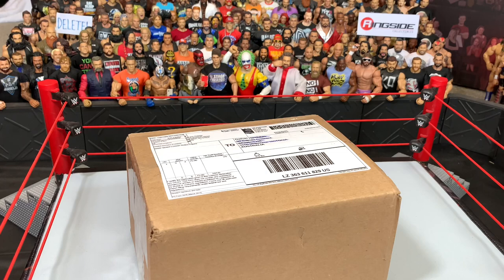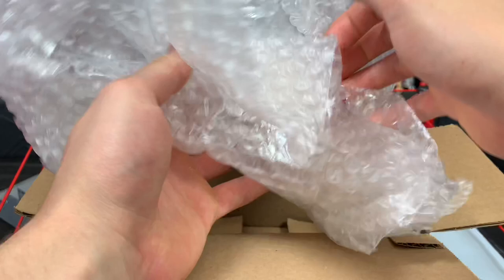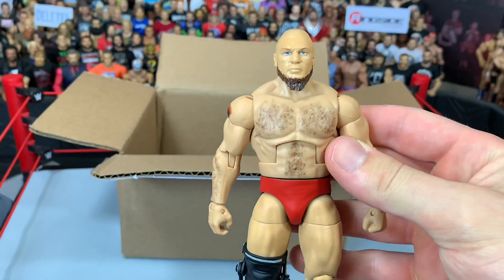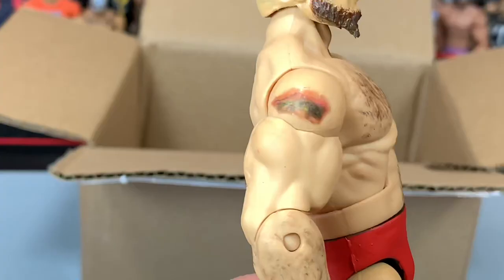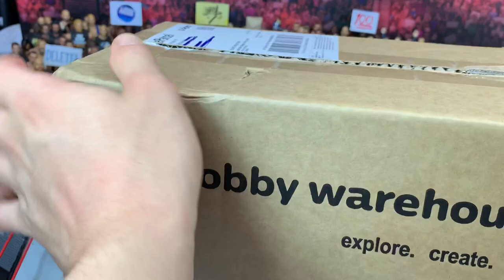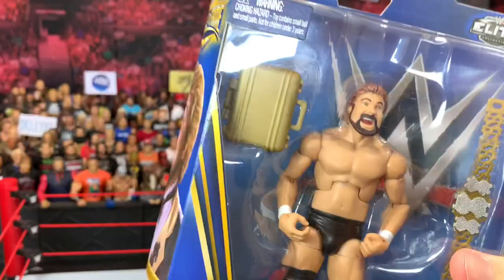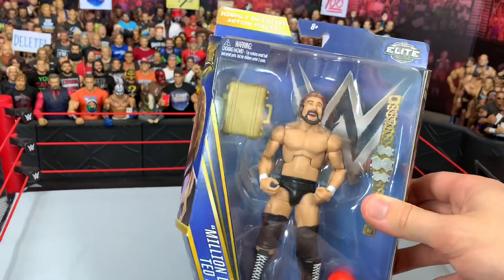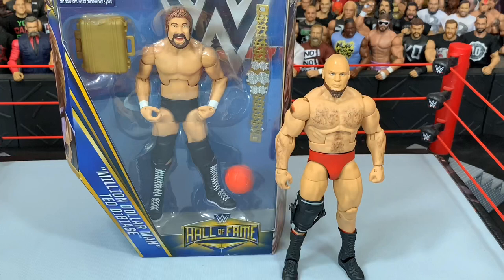LARS SULLIVAN CUSTOM ELITE MATTEL FIGURE! + MORE!